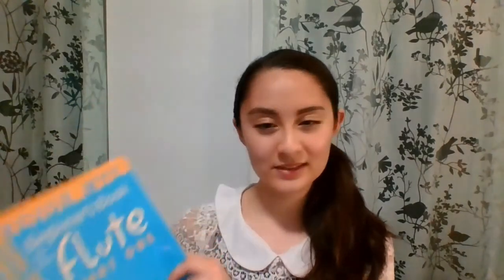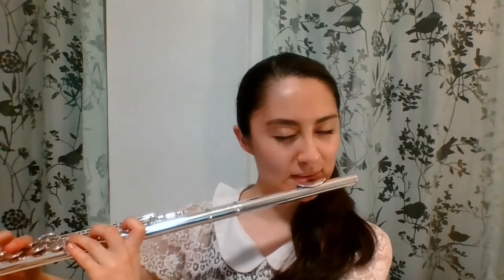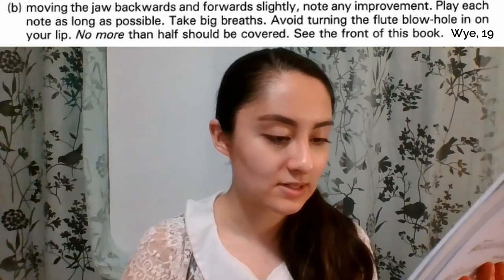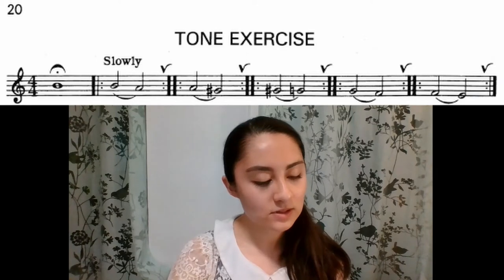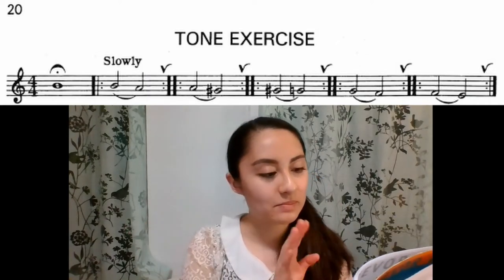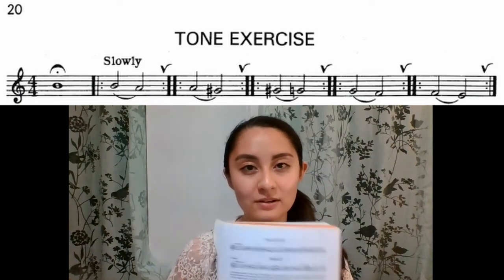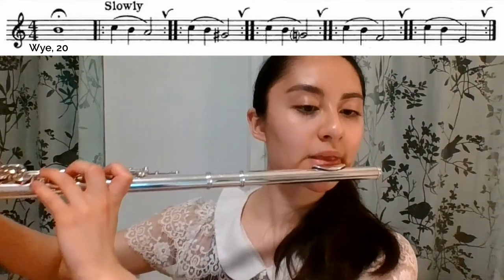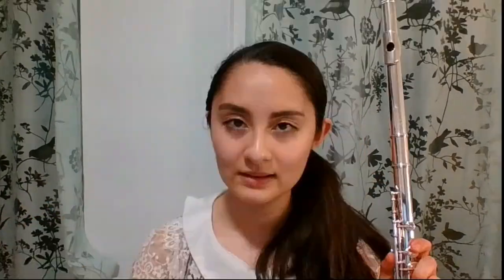How to Play the Flute #17 - How to Develop a Good Sound for Beginners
In this video you'll learn the first steps to developing a good sound!

Have trouble practicing?

Trevor Wye, Beginner's Book for the Flute Part 1 (not sponsored)
Trevor Wye, Beginner's Book for the Flute Part 1 w/ CD (not sponsored)

Check back for Part 17 to learn Bb and about key signatures!

Chapters
0:00 Welcome back!
0:51 Introduction to Tone Development
2:24 Embouchure
3:10 Using Your Ears
5:55 Long Tone Exercise 1
7:28 Long Tone Exercise 1 - with Flute (i)
8:03 Long Tone Exercise 1 - Tips (i)
8:23 Long Tone Exercise 1 - with Flute (ii)
9:19 Long Tone Exercise 1 - Tips (ii)
10:28 Long Tone Exercise 2
10:41 Long Tone Exercise 2 - with Flute
11:04 Long Tone Exercise 2 - Tips
11:15 Harmonics
12:36 Harmonics - with Flute
15:25 Subscribe! Thanks for watching!
15:49 Happy fluting!